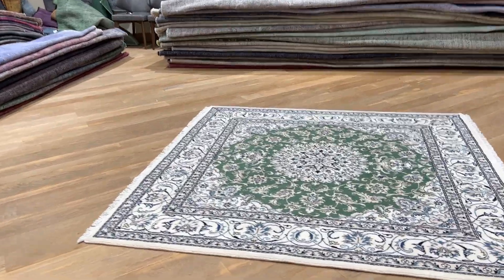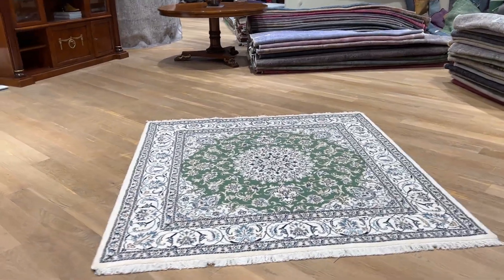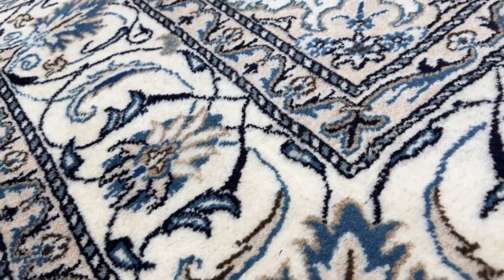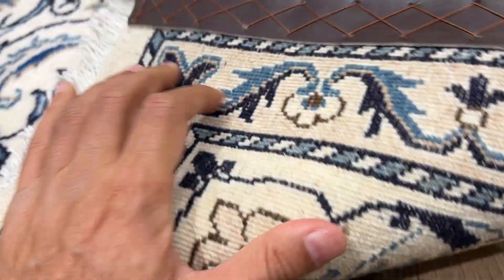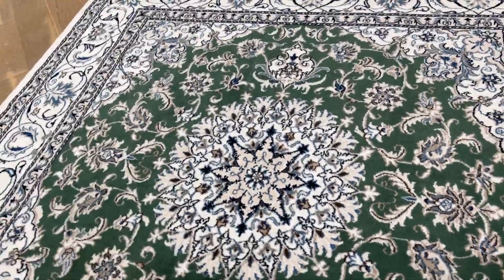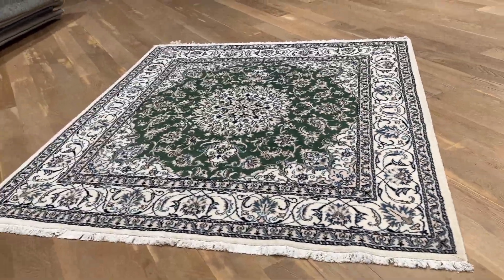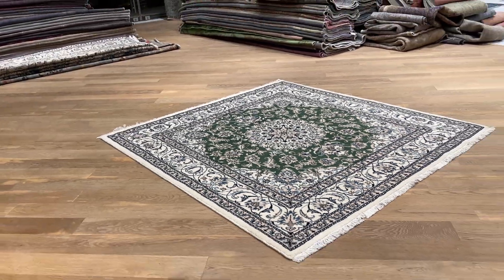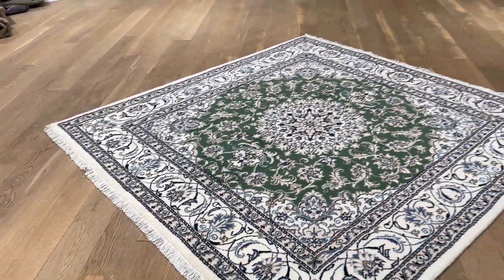Persischer Nain Teppich grün 25399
Einzigartiger handgefertigter, persischer Nain Teppich grün Größe 204 x 194 cm.